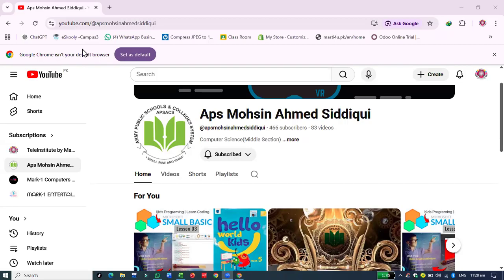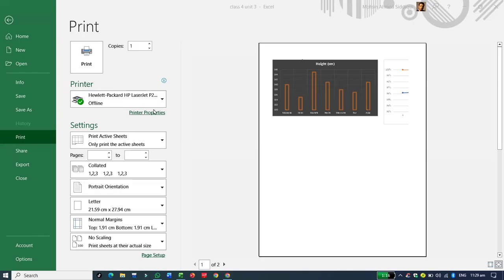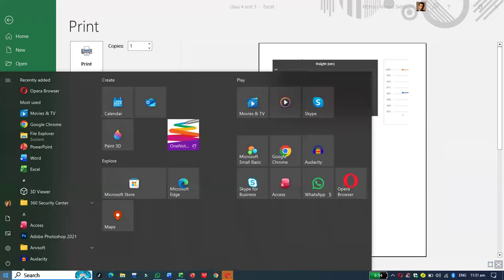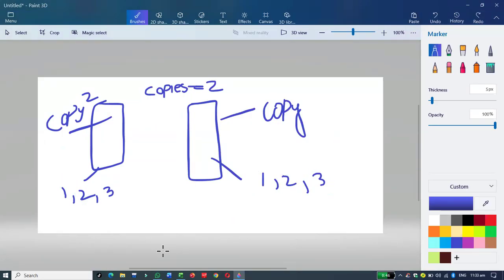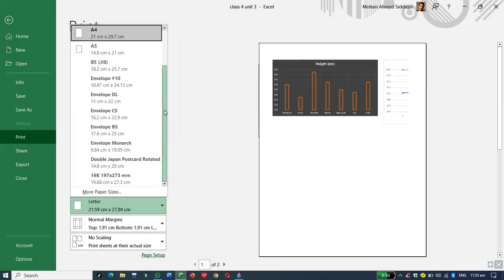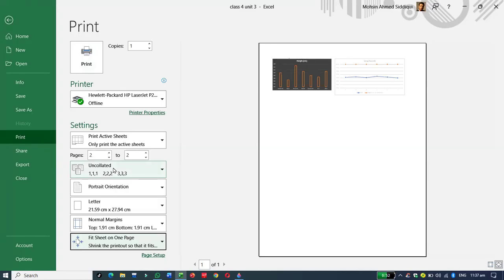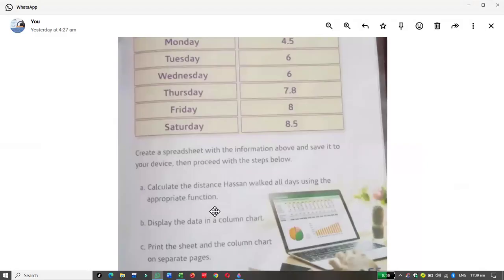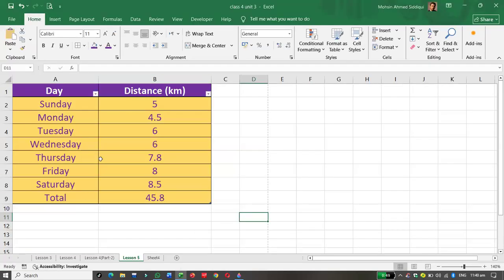Learn Microsoft Excel Step-by-Step for Beginners| Graphic Window | Unit 03 | Lesson 05_Hello Output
- *Main Site:*
[Mark-1 Computers]

*WhatsApp Channels*

- *Facebook Pages:*

- *YouTube Channels:*
•[TeleInstitute By Mark-1 Computers]

- *Daraz Seller:*
- [Daraz Seller Page]

- *Skype:* mohsinahmed.siddiquei

*Locations/Address:*
- *Main Campus:* [Google Map]